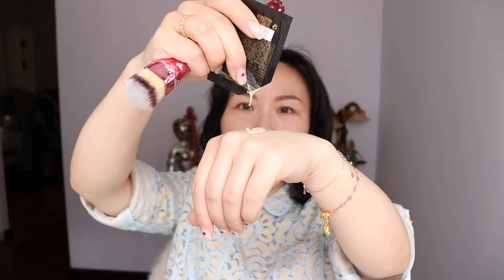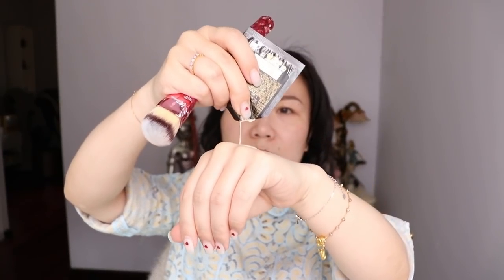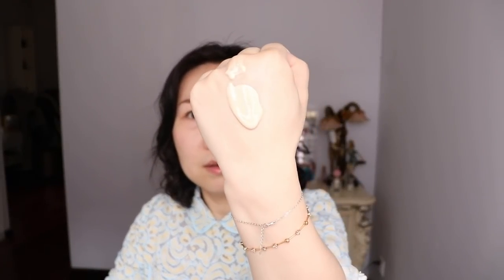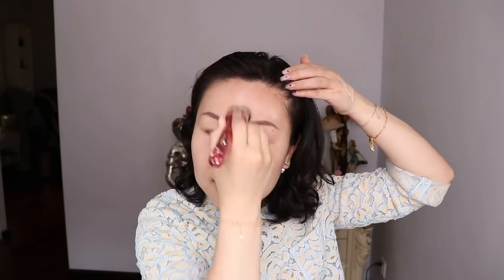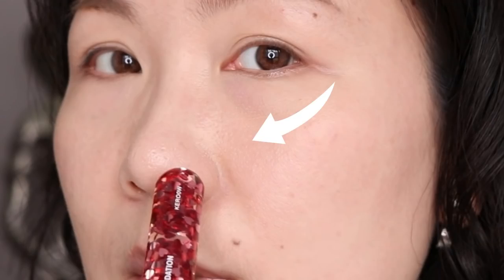SO I TRIED WAYNE GOSS’ APPLYING FOUNDATION IN 4K TECHNIQUE AND THE RESULT WAS ... ...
Here I’ve tried one of my favorite Youtubers Wayne Goss’ foundation technique. I was so surprised with the outcome. Let’s find out!

If you enjoyed this video, please do click the ‘Like’ button 😉. 😘

PRODUCTS I MENTIONED IN THIS VIDEO:
It Cosmetics Heart Shaped Foundation Brush
Tom Ford Traceless Soft Matte Foundation - Ivory Silk